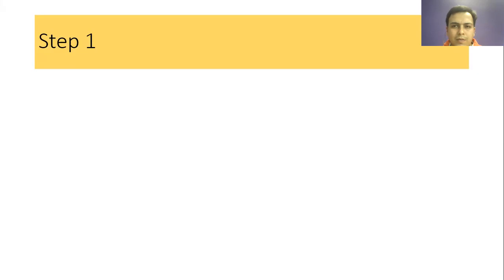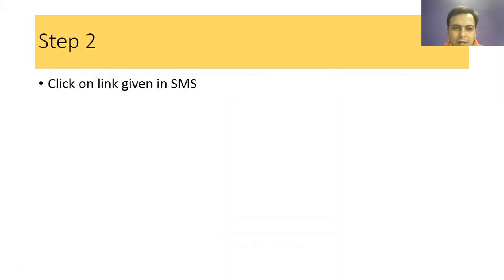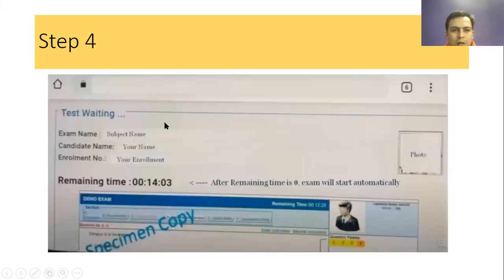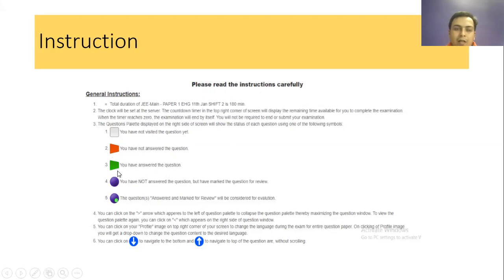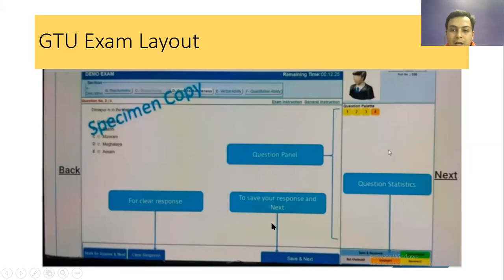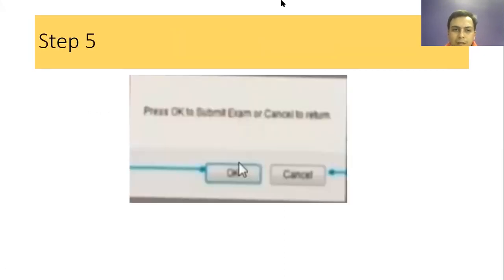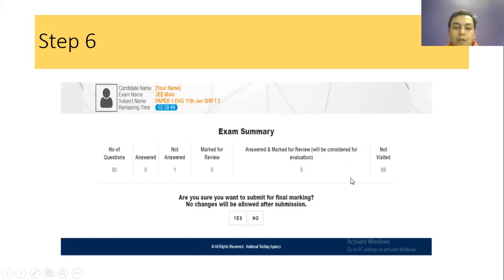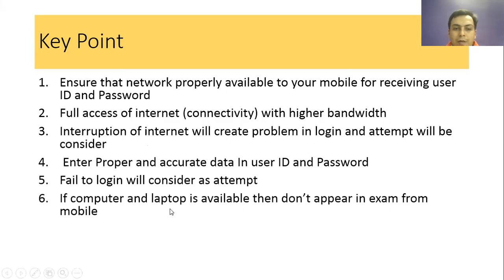GTU Online MCQ Test Guidance